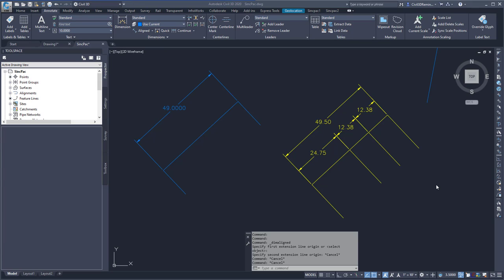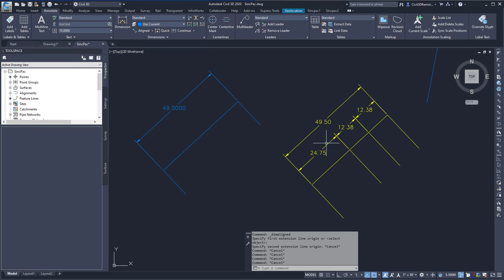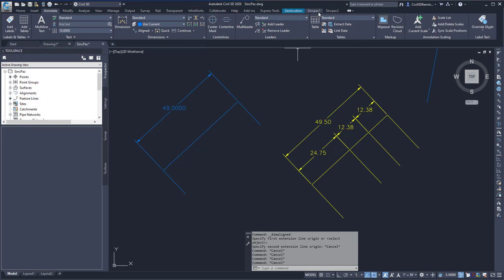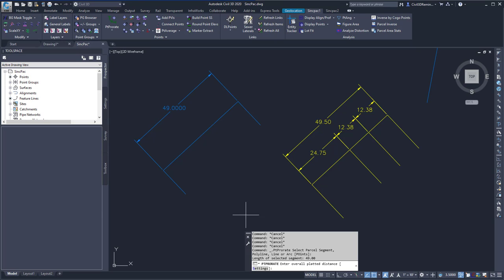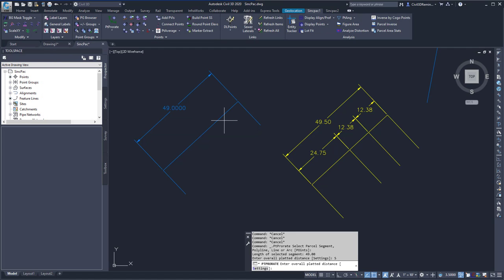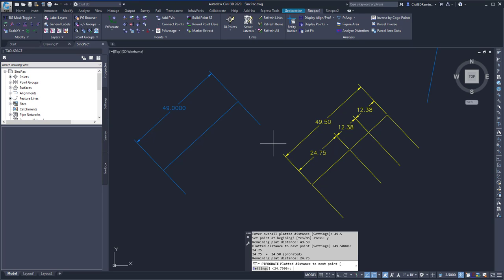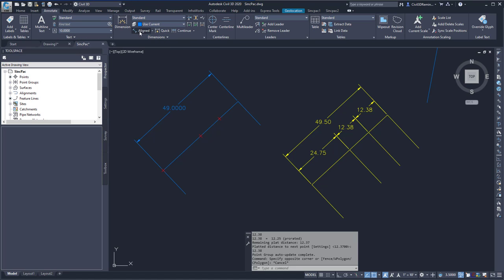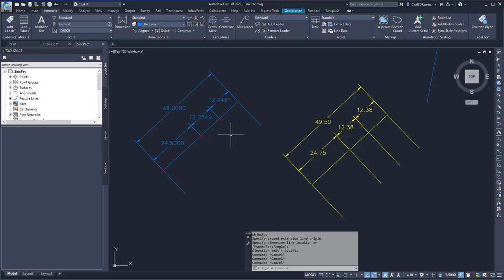SincPac: PtProrate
This video shows the PtProrate feature or command.